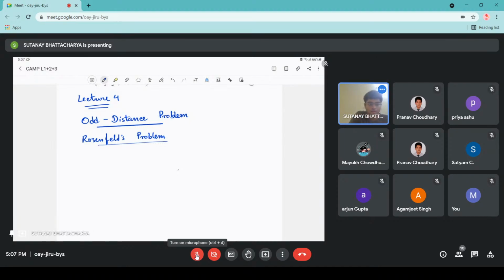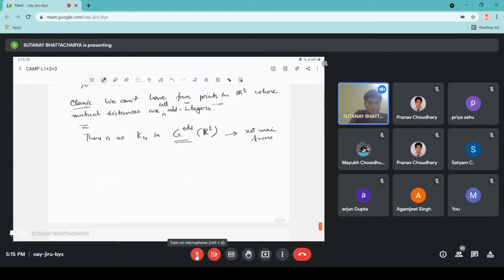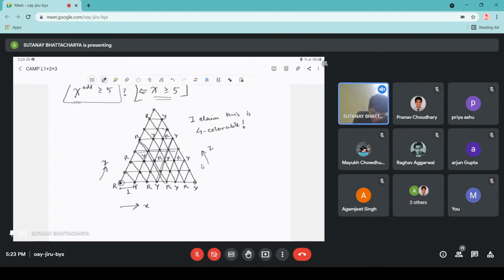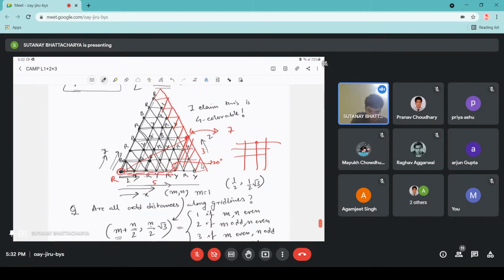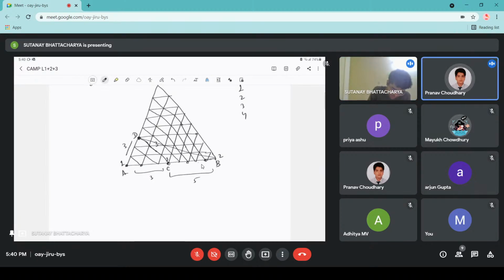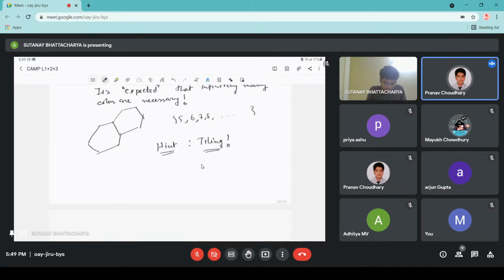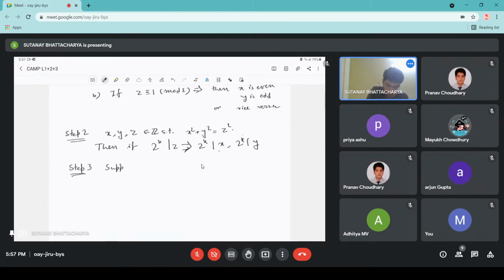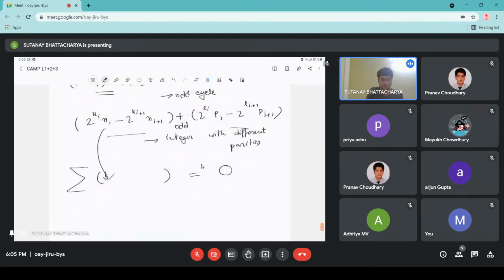Sutanay Bhattacharya- Paint by Numbers 4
Fourth part of the Paint by Numbers talks, focusing on the odd distance problem.

The talk was taken by Sutanay Bhattacharya, a multiple IMO medalist and senior at IISc.